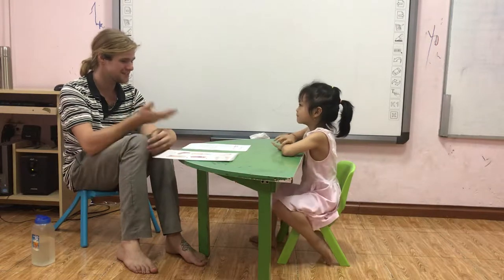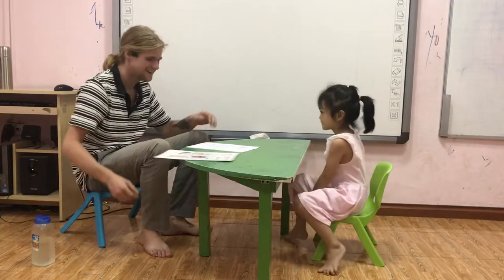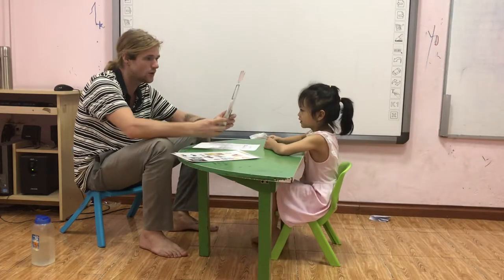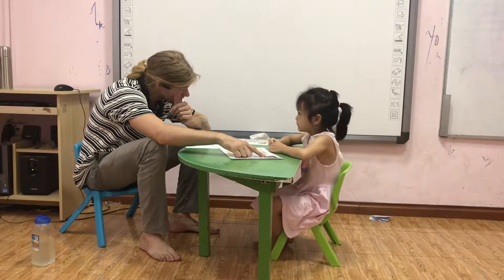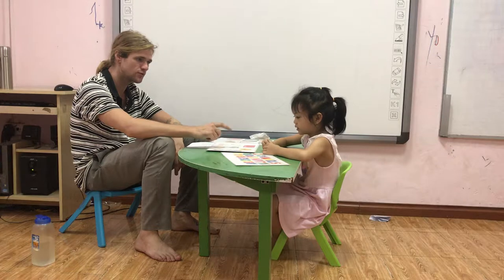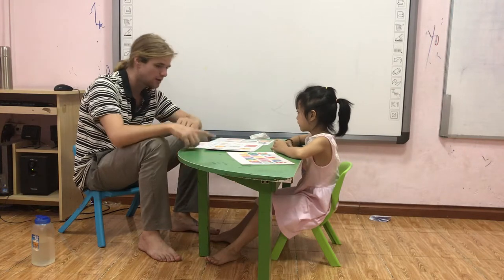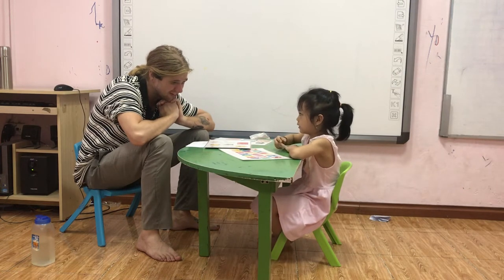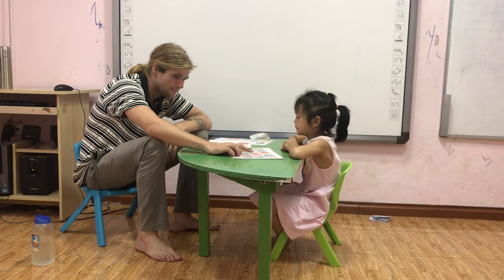Rachel - Larva 7 - Speaking Test A3